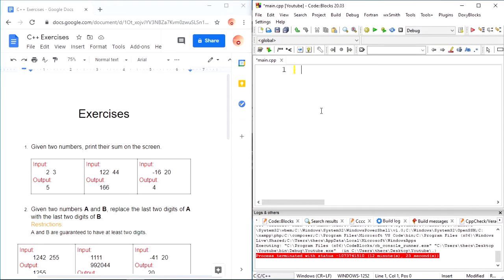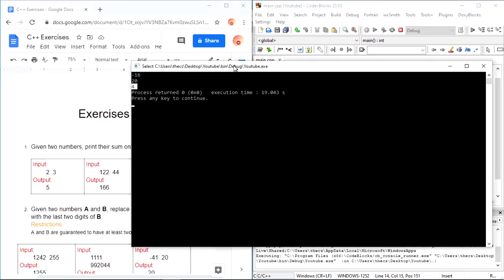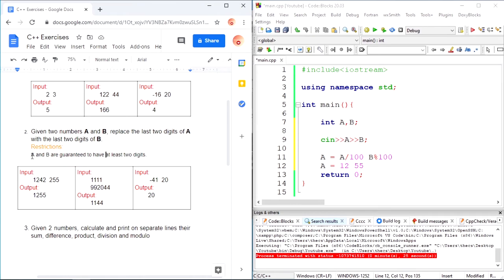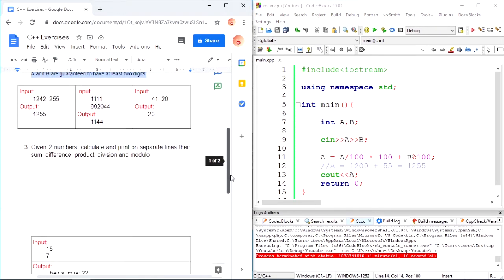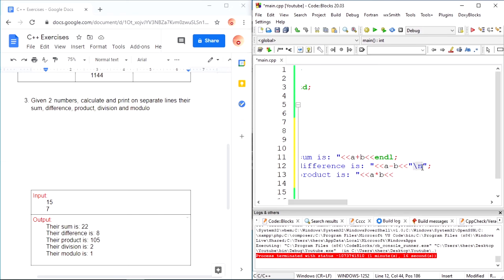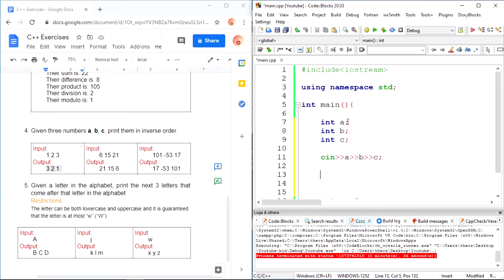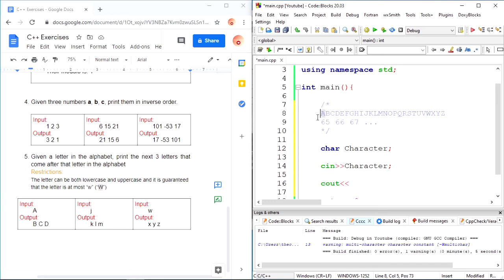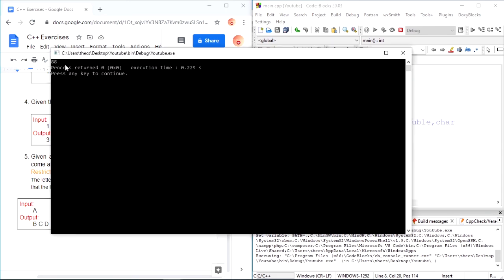C++ Problems #1 Data Types. Variables. Operators.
Contents of the video:

Problem #1 :  00:04
Problem #2 :  02:58
Problem #3 :  08:26
Problem #4 :  13:14
Problem #5 :  15:00

Bonus:
Data Type Conversions:  18:54